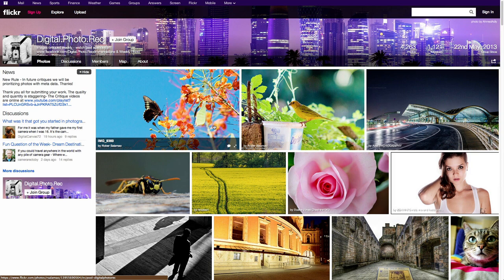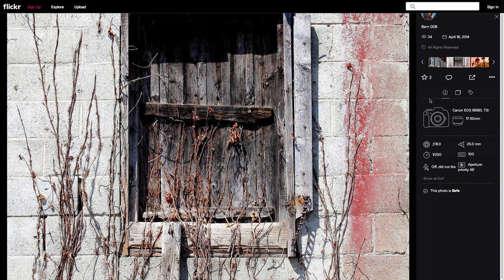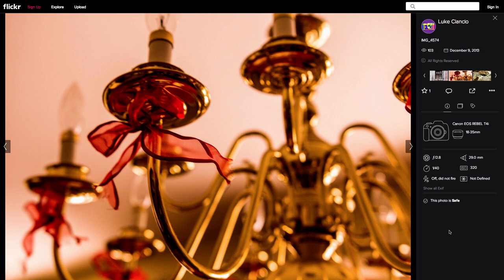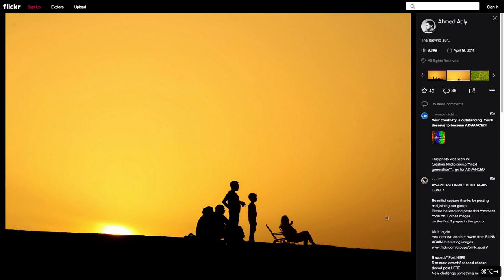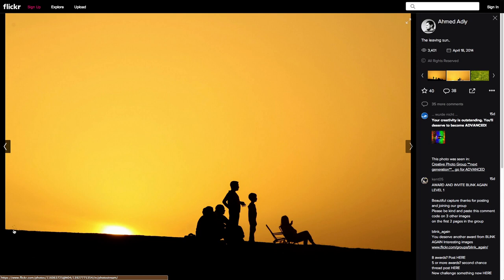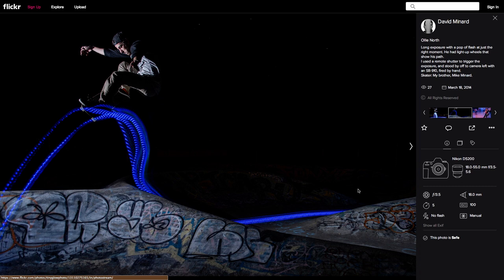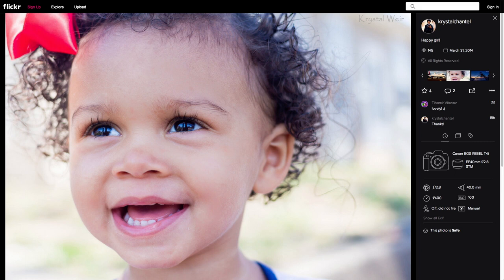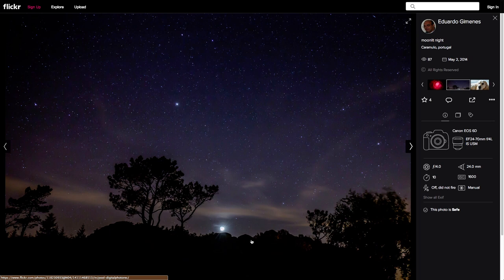Image Critique - May 5th Otters with Opposable Thumbs!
Would you like to see your images critiqued?  Add them to the group